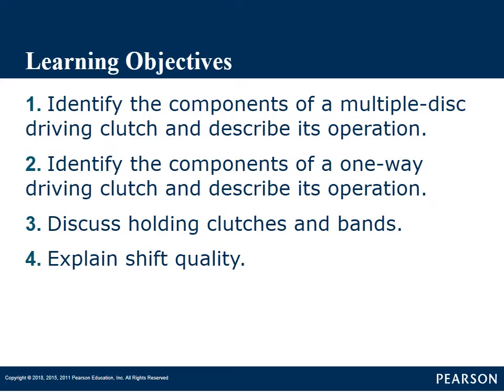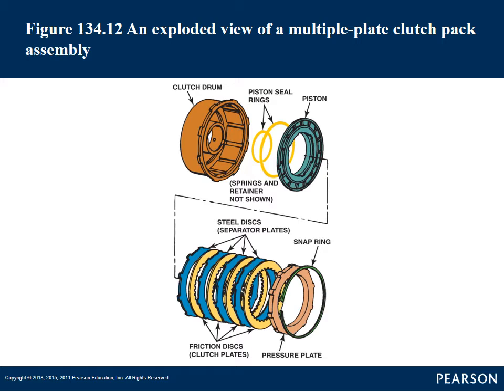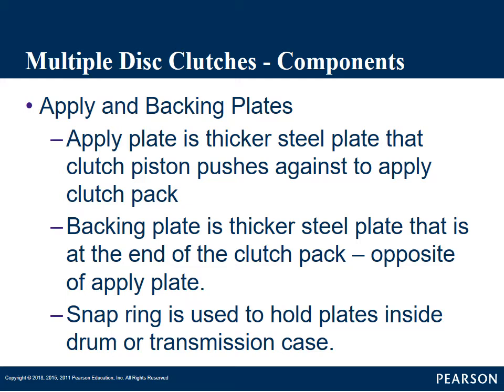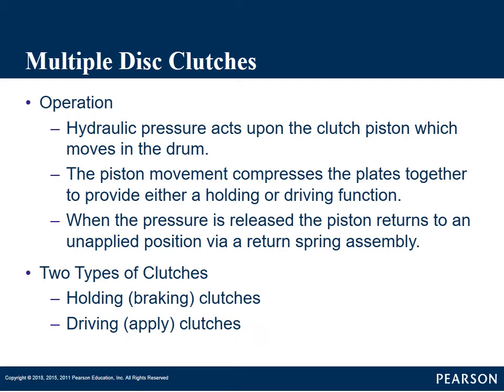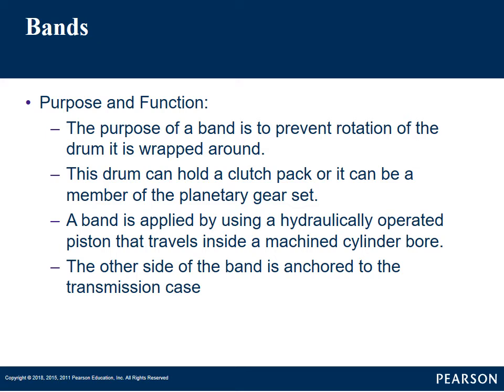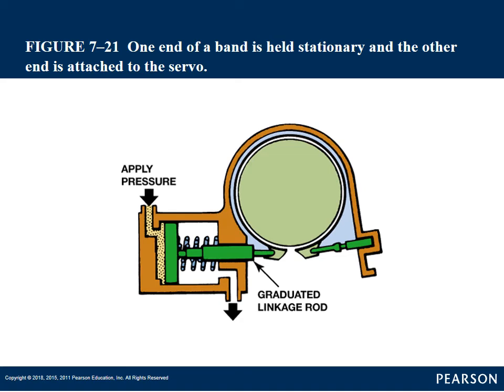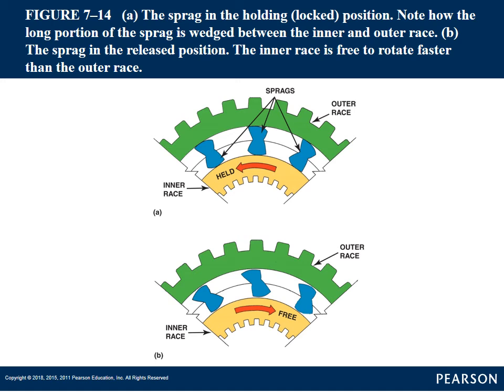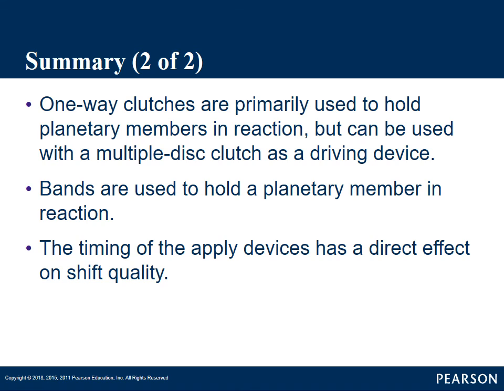Clutches and Bands Power Point Video